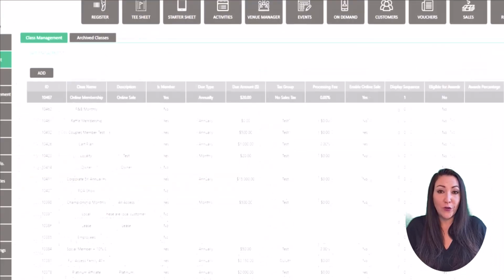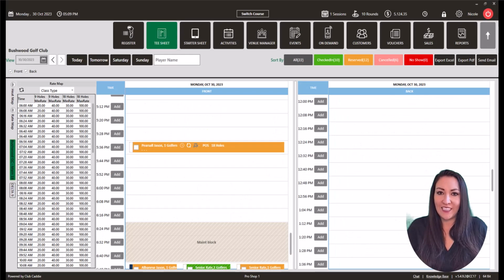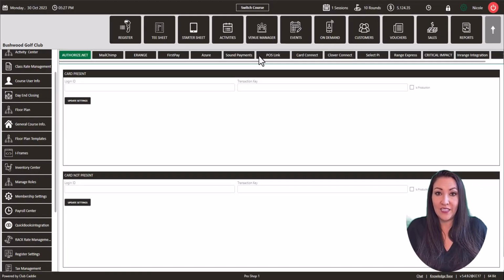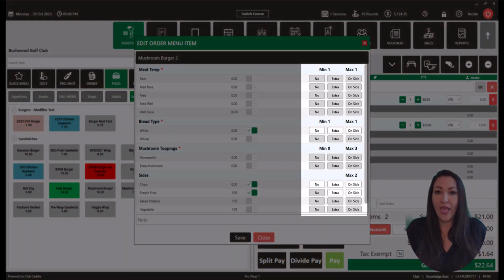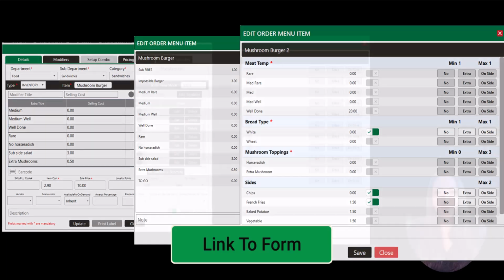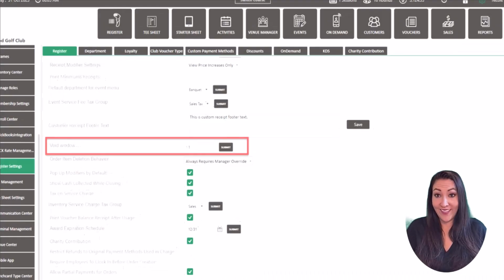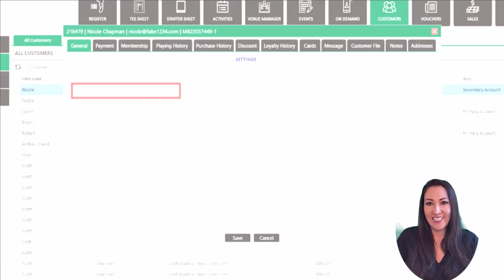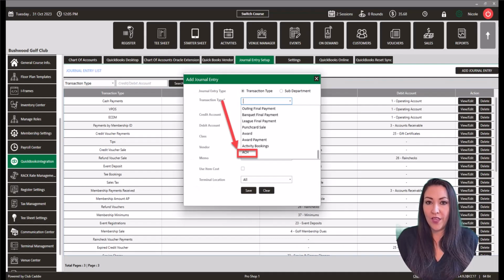5.4.9 Release Review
In the latest video from Club Caddie University, Nicole Chapman, the Director of Training and Education, presents an in-depth review of the 5.4.9 release, highlighting its new features and enhancements. The video covers a range of updates, including color coding on tee sheets, food and beverage modifier enhancements, a cost-plus percentage discount option, and the ability to save credit cards for future use. This video provides a detailed walkthrough of each new feature, demonstrating how they can be navigated and utilized within the software, offering viewers a comprehensive guide to the latest software improvements.

Key Points:

Introduction by Nicole Chapman, Director of Training and Education.
Overview of key elements in the 5.4.9 release.
New features including tee sheet color coding, modifier enhancements, and cost-plus discounts.
Ability to save credit card information for future use.
Separation of AC and rate maps on the tee sheet.
Inventory enhancements and forced modifiers in inventory groups.
New user interface improvements for editing orders.
Additional controls for customer/member management.
New reporting features for precise accounting and financial management.